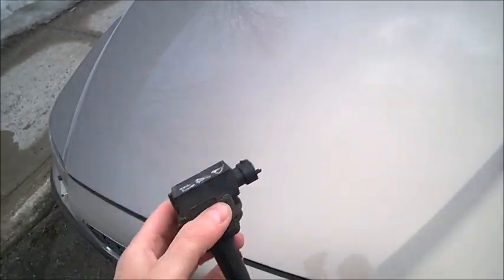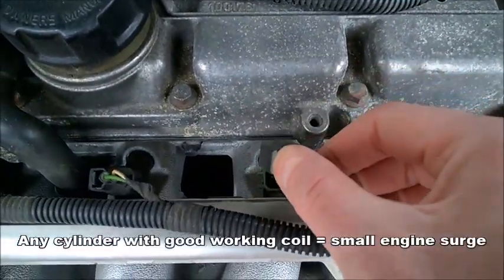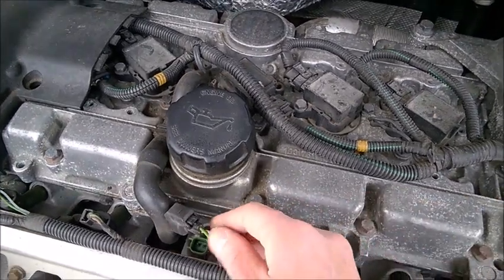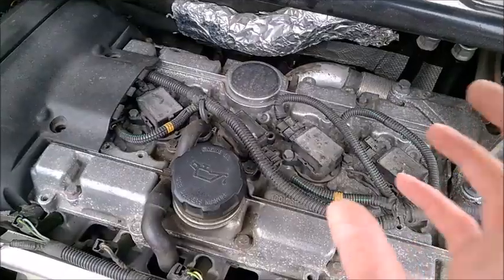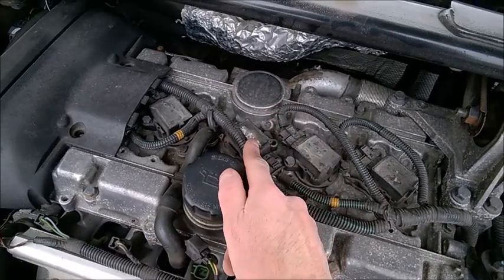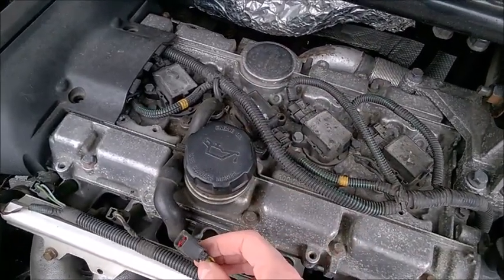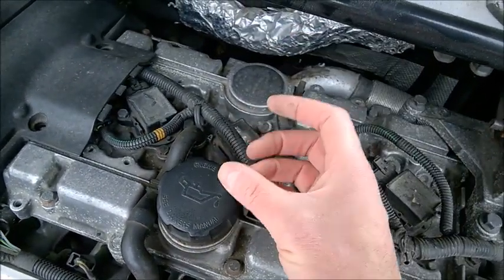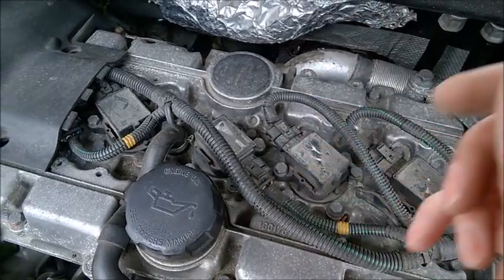How to locate a faulty ignition coil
Very quickly how to locate a bad coil causing engine shaking and misfire. Keep in mind, a bad coil may not trigger a Check Engine light. In my experience, severe injector malfunction may trigger a Check Engine light, or other issues such as damaged catalytic converter, faulty front or rear Oxygen sensor, damaged spark plug, damaged valve, etc